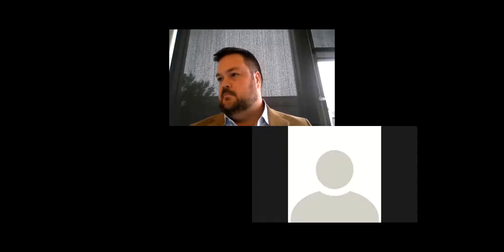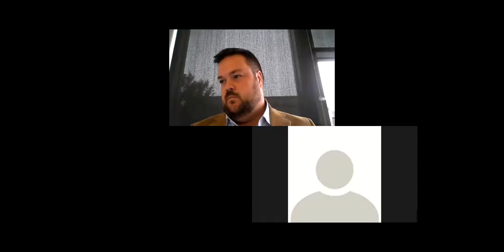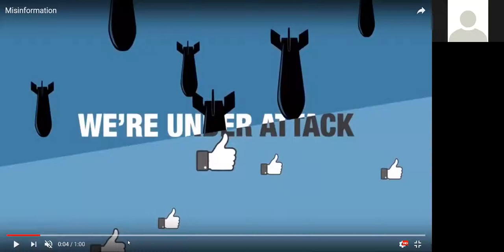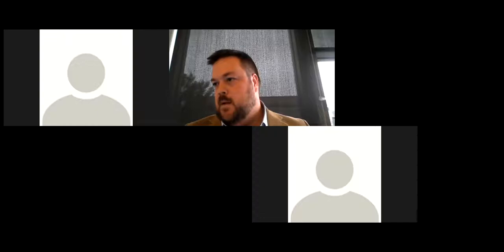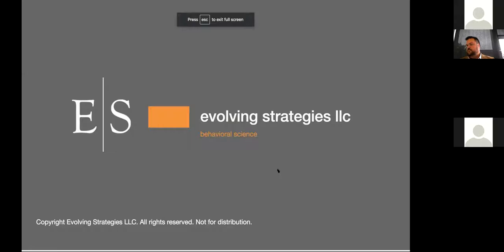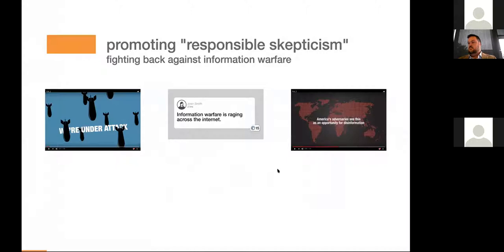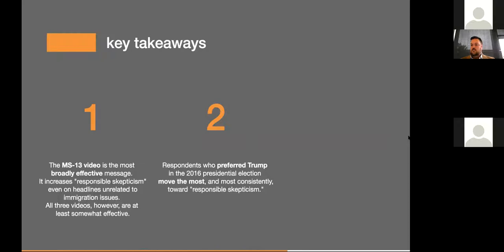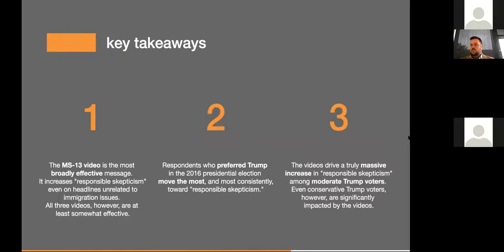Disinformation webinar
Stand Up Ideas presents it's latest original research into countering disinformation and building "responsible skepticism." Presenters include Molly McKew, Mindy Finn, Adam Schaeffer, Mike Ongstad & Greg Spenchian.